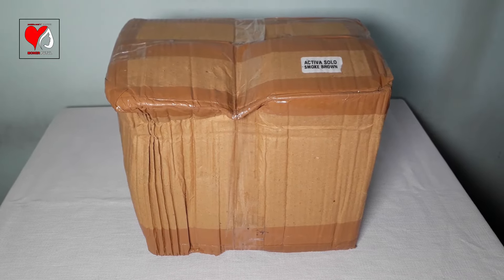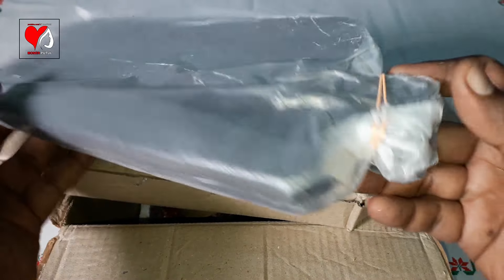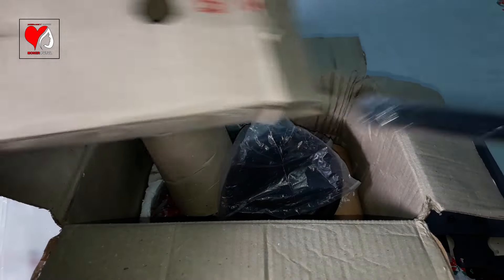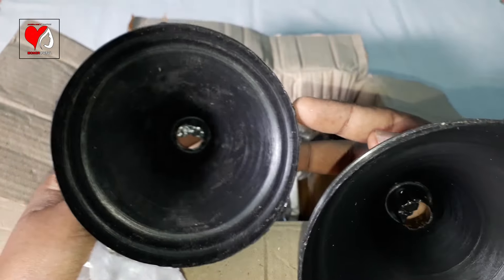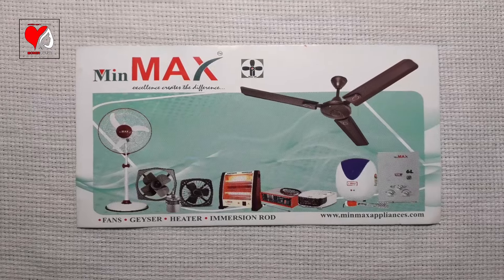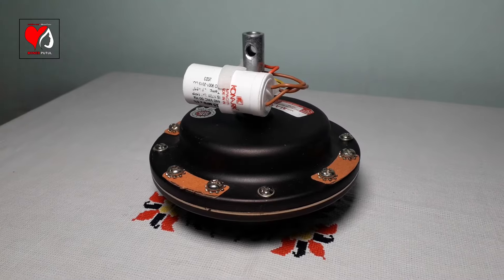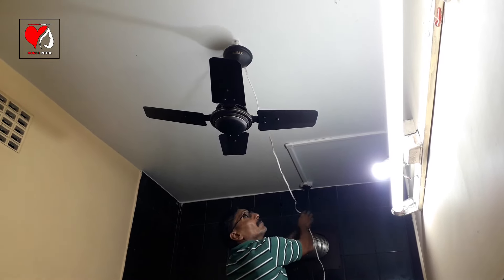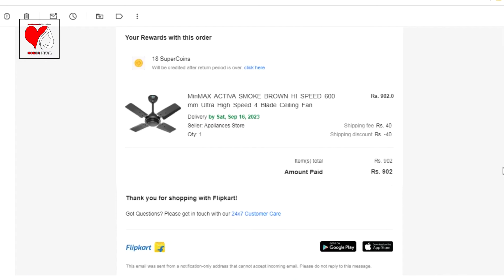Minmax Activa 600mm Ultra Hi Speed 4 Blade Ceiling Fan under Rs 1000 | Small Ceiling Fan for Kitchen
This video is about Minmax Activa 600mm Ultra Hi Speed 4 Blade Ceiling Fan under Rs 1000 | Small Ceiling Fan for Kitchen. The model name of this fan is Minmax Activa Smoke Brown Hi Speed 600mm Ultra High Speed 4 blade Ceiling Fan (Smoke Brown, Pack of 1). There are different kinds of fans like ceiling fan, stand fan, exhaust fan, pedestal fan, 3 blade fan, 4 blade fan, 600 mm fan, 900 mm fan, 1200 mm fan, 24 inch fan, 36 inch fan, 48 inch fan, etc.. There are many more ceiling fan brands in India like Minmax, Bajaj, Usha, Havells, Crompton Greaves, Orient Electric, Panasonic, Syska, Luminous, Atomberg, Polycab, Superfan, Finolex Cables, etc.. This video will also show you 4 blade ceiling fan, 4 blade ceiling fan winding, 4 blade farata fan winding, 4 blade fan vs 3 blade fan, 4 blade fan, 4 blade ceiling fan connection, 4 blade high speed ceiling fan, 4 blade fan shape led light, 4 blade ceiling fan fitting, 4 blade grinder, best 4 blade ceiling fan, 4 blade ceiling fan under 1000, 4 blade ceiling fan under 500, 4 blade ceiling fan repair, 4 blade ceiling fan slow problem, 4 blade ceiling fan for small room, 4 blade ceiling fan for kitchen, 4 blade ceiling fan for shop, best budget 4 blade ceiling fan, minmax activa 600mm 4 blade ceiling fan, minmax activa high speed 4 blade ceiling fan, minmax activa 4 blade ceiling fan unboxing and review, minmax activa 4 blade ceiling fan performance, minmax activa 4 blade ceiling fan unboxing, minmax activa 4 blade ceiling fan customer care number, minmax activa 4 blade ceiling fan review, minmax activa 4 blade ceiling fan warranty, 4 blade ceiling fan price, ceiling fan for living room, ceiling fan for kitchen, ceiling fan for home, ceiling fan for low ceiling height, ceiling fan for big hall, ceiling fan for bathroom, ceiling fan for hall, ceiling fan for bedroom, ceiling fan for small room, ceiling fan for house, ceiling fan for shop, etc.. Thanks for watching.

Social Networks-

Professionl Networks-